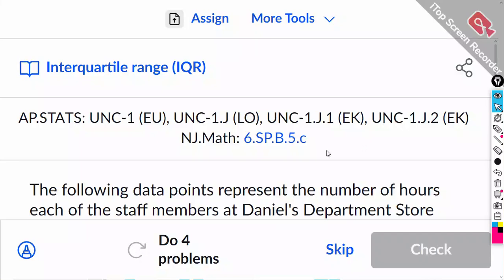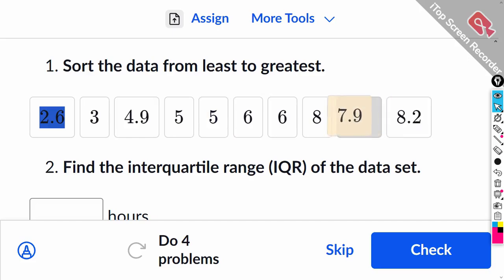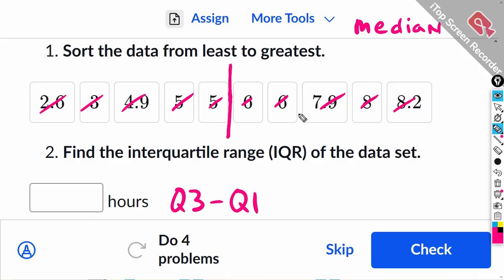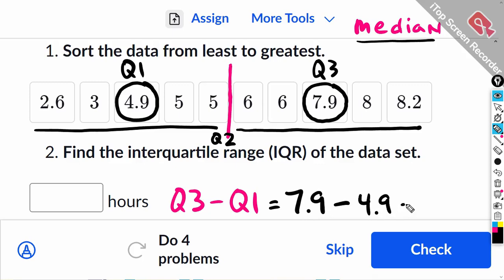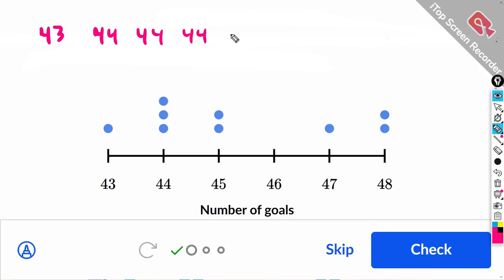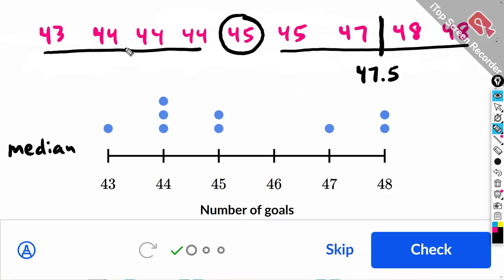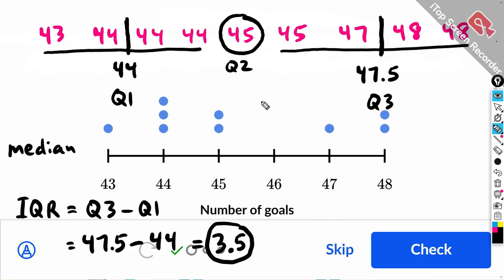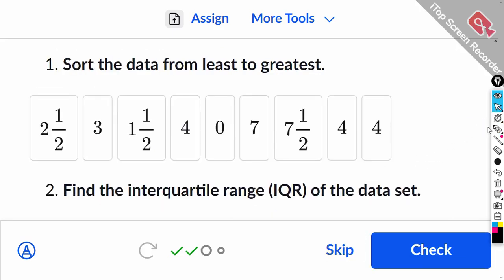Interquartile range (IQR) : Khan Academy